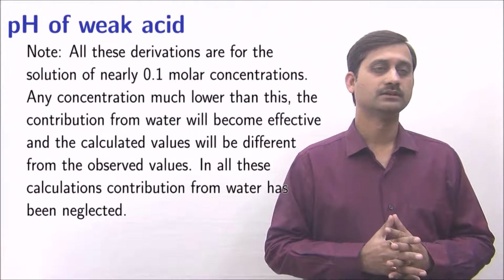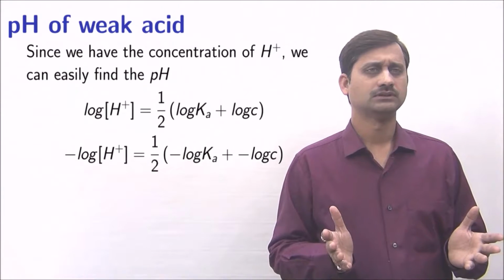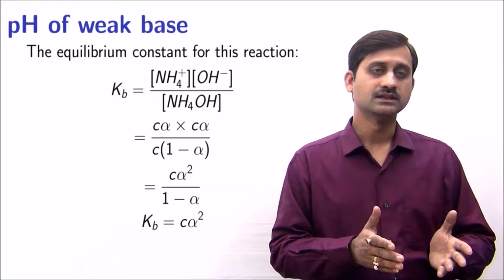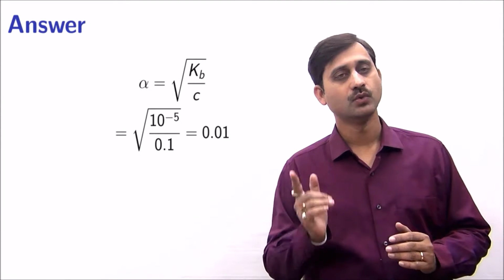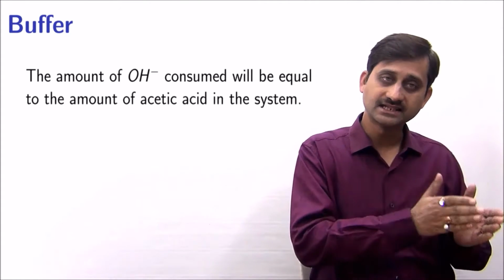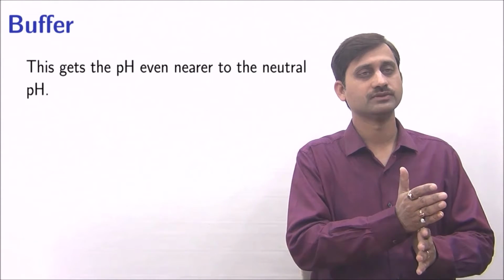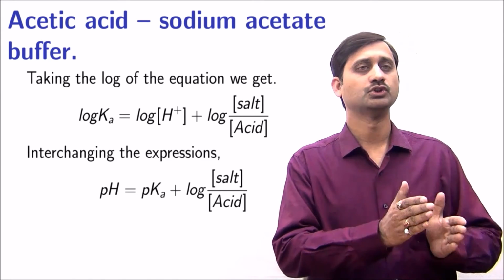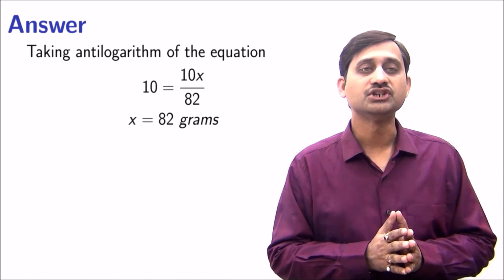XI Chapter 7 Part 4